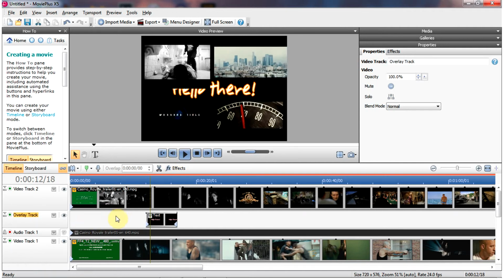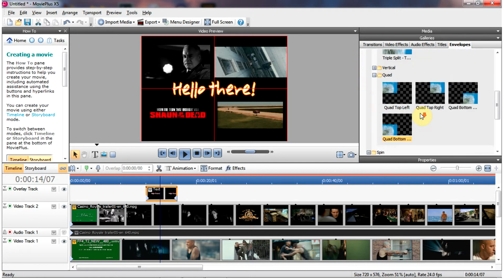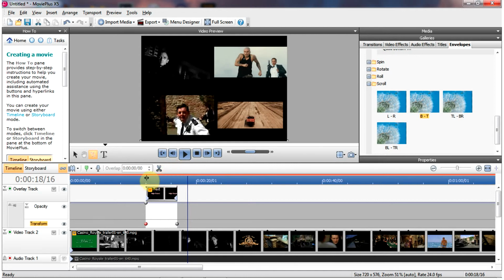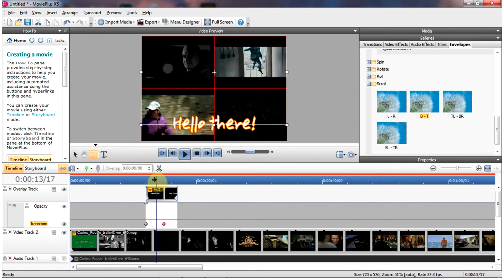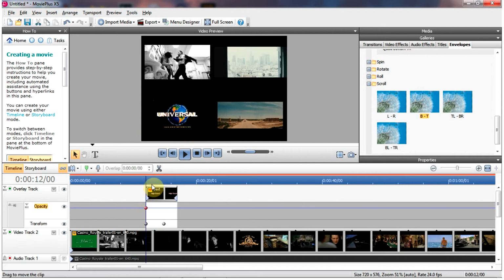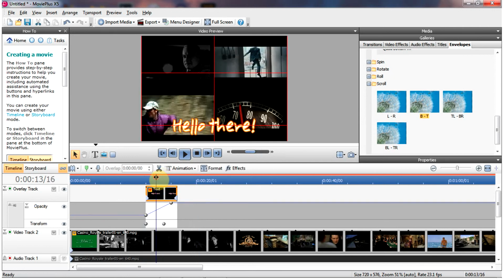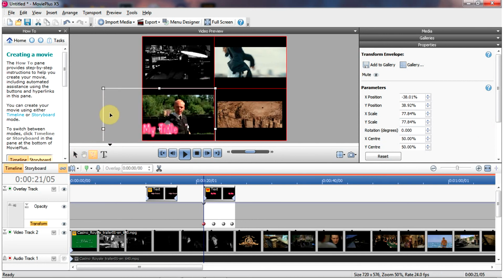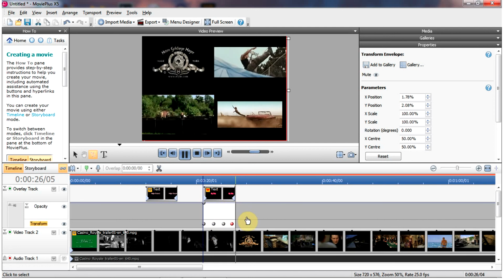CG Text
explanation of how to insert CG Text, make it scroll up, stop in the middle, as well as controlling it's opacity and using envelopes to make it move and change size.